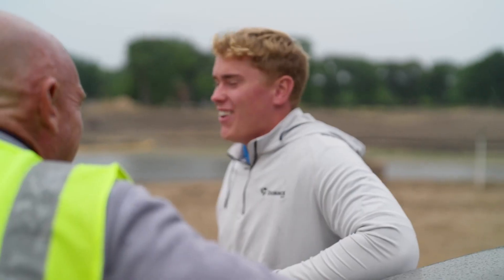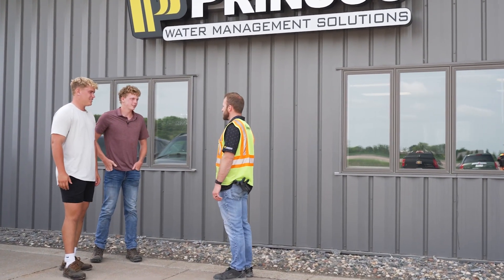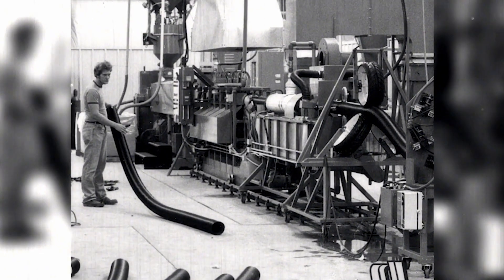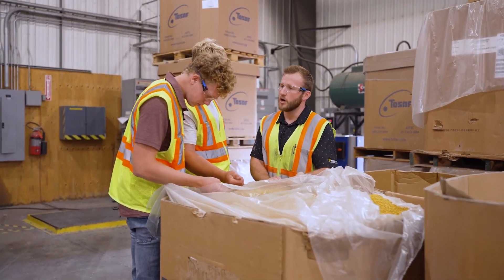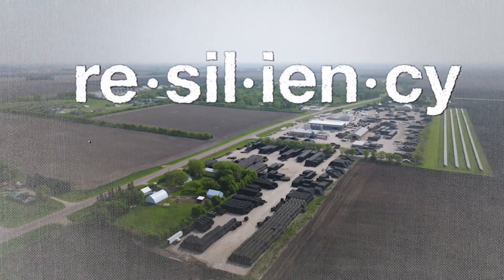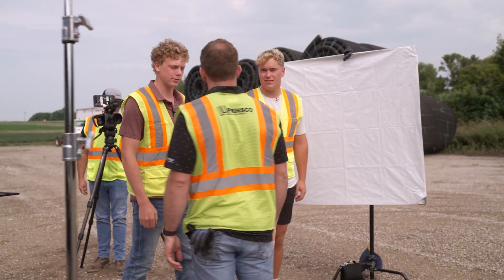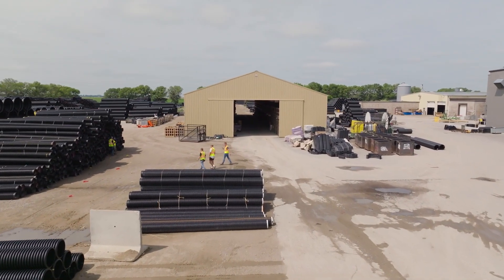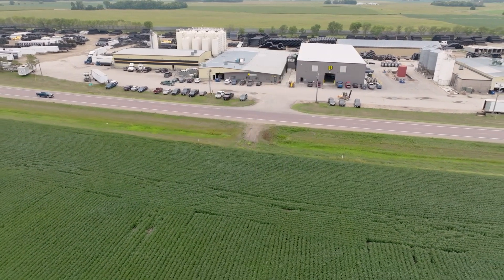Episode 1: Manufacturing with Plastics to Create Resilient Water Management Products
Learn what Gen Z college students Griffin and Harris Duininck discovered about plastic pipe at the Prinsco manufacturing plant in Prinsburg, Minnesota, and why resiliency in water management systems is so important for the future. It’s Episode 1 of the Road Trip to Resiliency: What’s Buried Beneath.

Follow their journey!